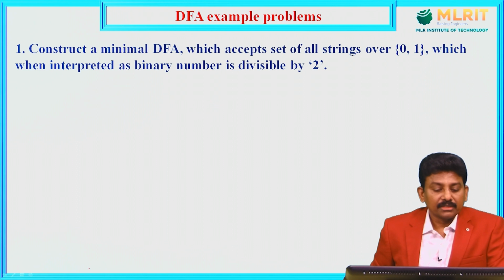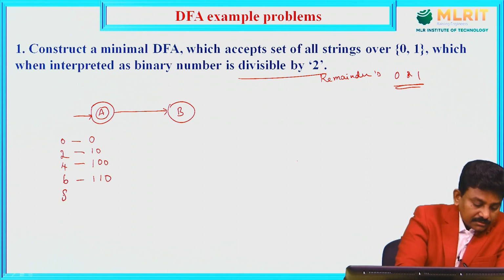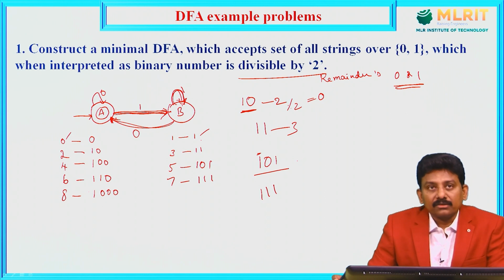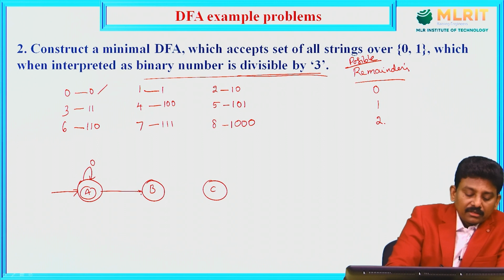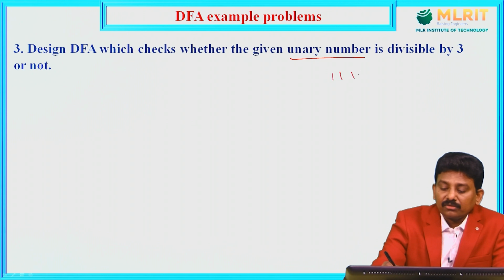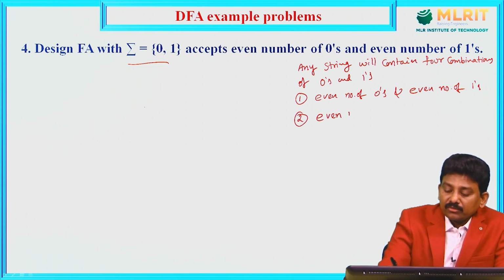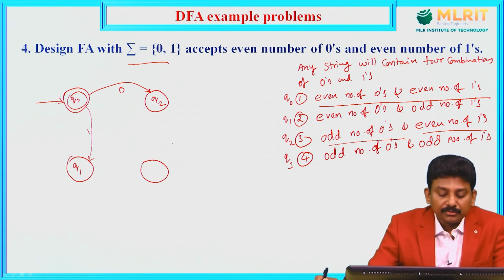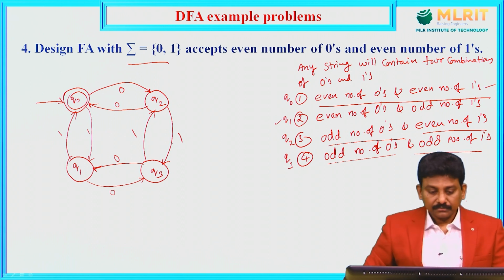LEC48|Automata & Compiler Design | DFA Example3 Problems by B. Devananda Rao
Hyderabad.